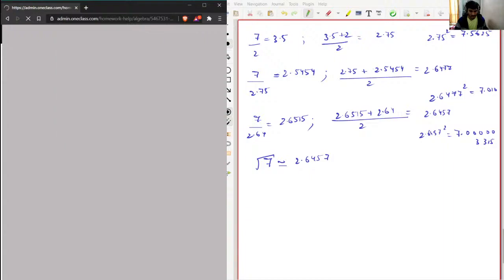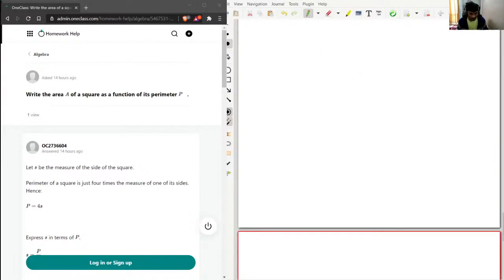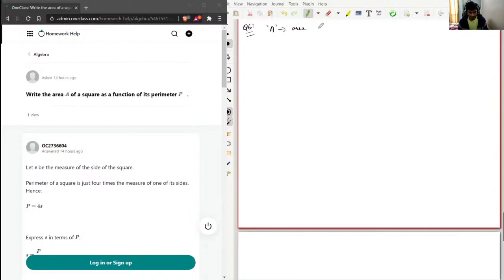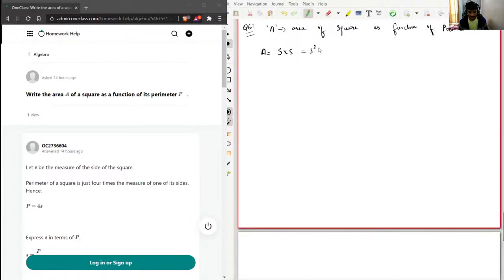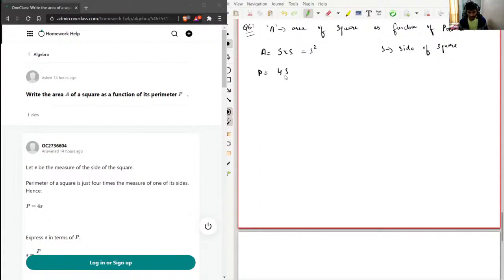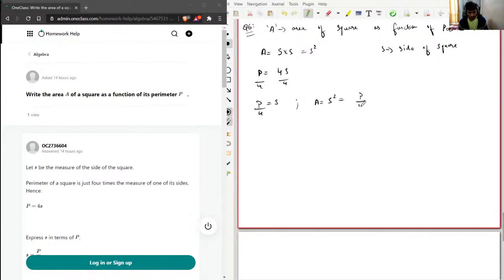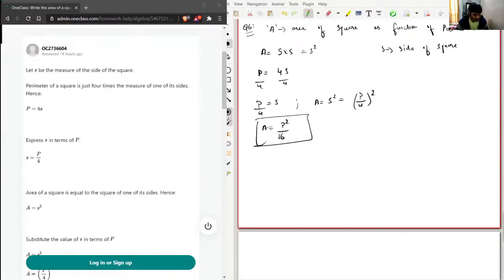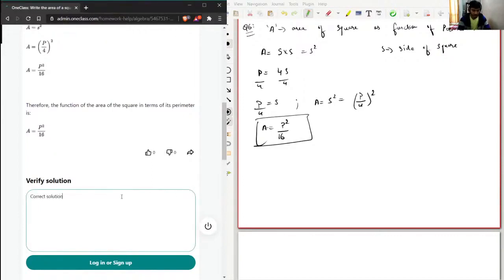Write the area of a square as a function of its perimeter